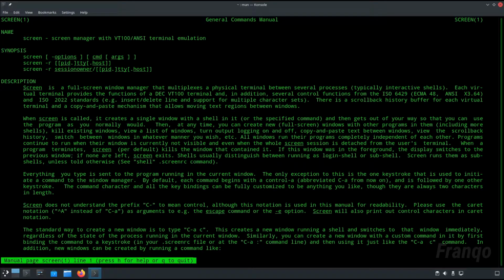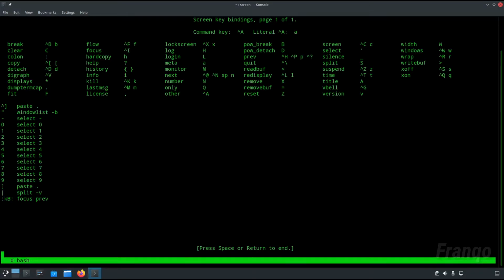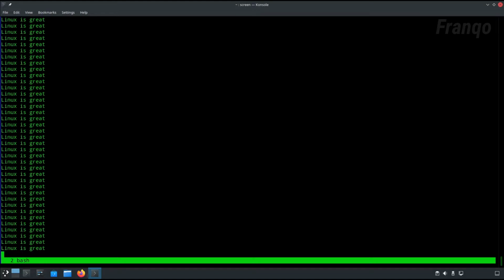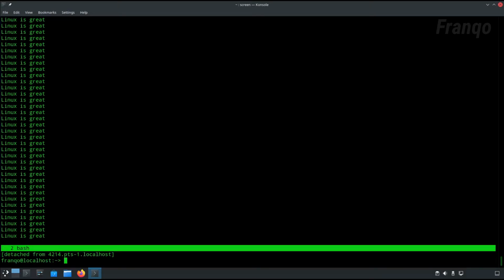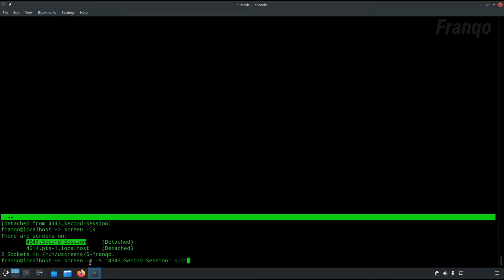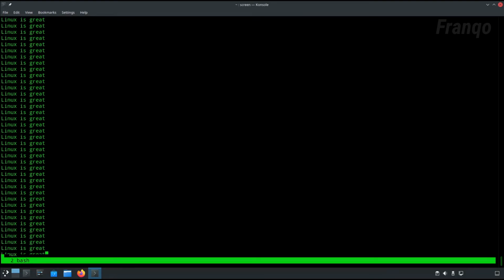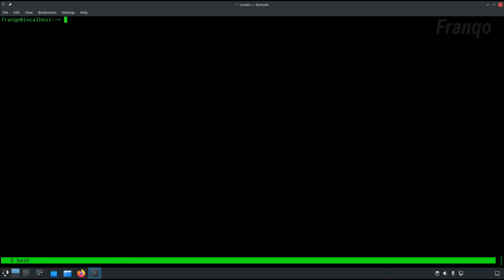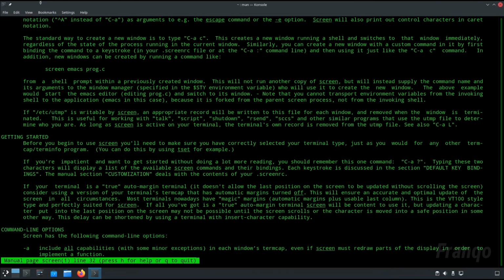Linux SCREEN: Terminals Within A Terminal. Learn all about it.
screen - a terminal multiplexer;  you can start a screen session and then open any number of windows (virtual terminals) inside that session.